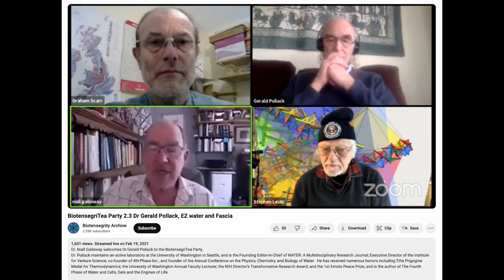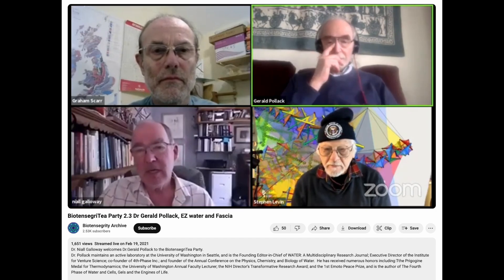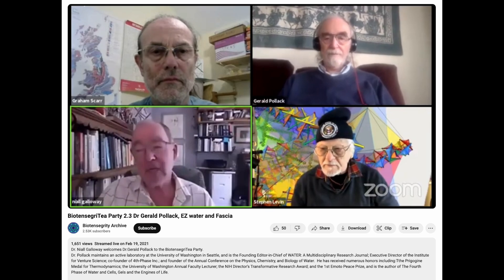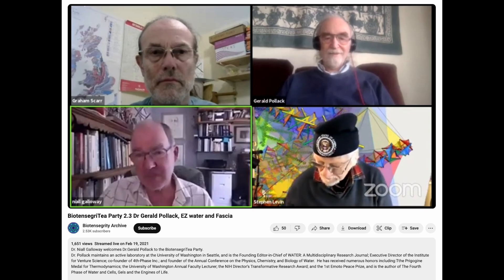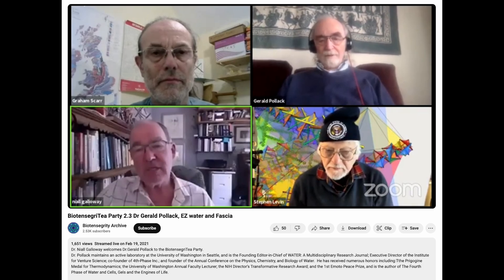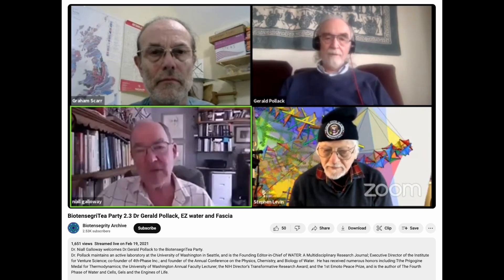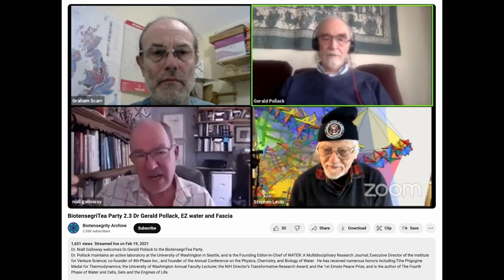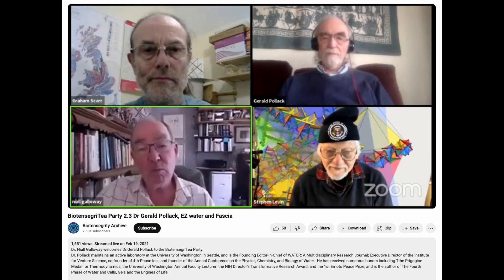Clip: Gerald Pollack On Why His Lab Hasn't Investigated 4th Phase of Water As It Relates to Fascia